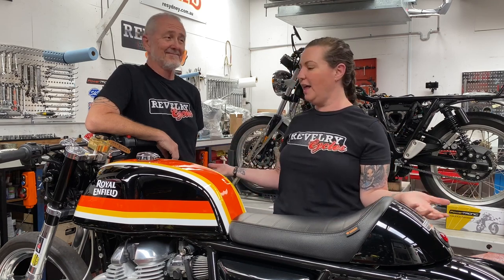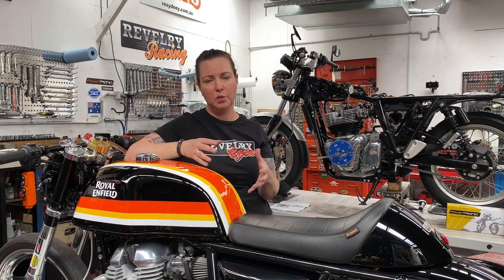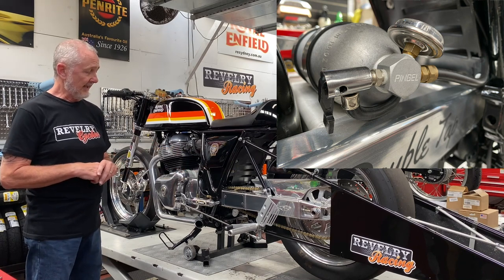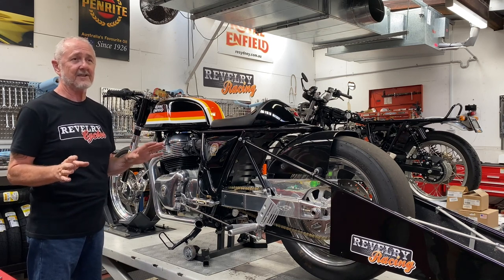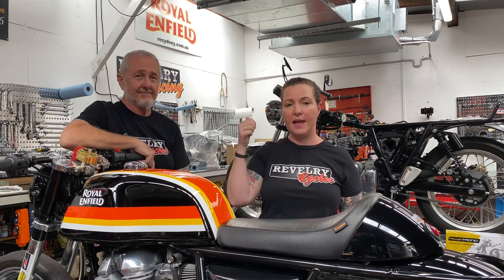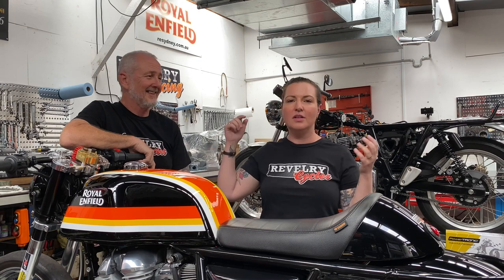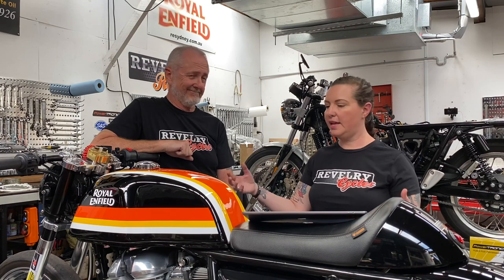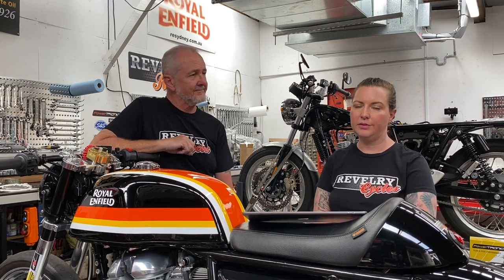Royal Enfield Racing - Double Tap: Royal Enfield Twin IHRA Drag Bike Up Close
The details:  An up close look at our IHRA Modified Drag Bike
Base is a Royal Enfield Continental GT. See what we've done to transform it into a drag race motorcycle.

Time Stamps:
0:00 Opening
0:11 Intro
0:48 Drag Race Definitions and Classes
4:01 All the cool stuff that makes it a drag bike
10:32 Non-component changes
11:53 How do you ride the thing?
15:30 Stock vs Double Tap Results
19:52 FAQ
26:45 Race Update and BIG ANNOUNCEMENT

Some of the things we spoke about:

They don't sponsor us but they do sponsor our race class so be sure to check out

Enjoying our videos and want to support us?

Swag -
Revelry Cycles T-Shirts (mens and ladies styles)